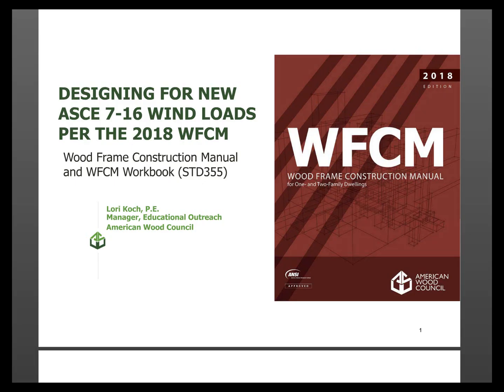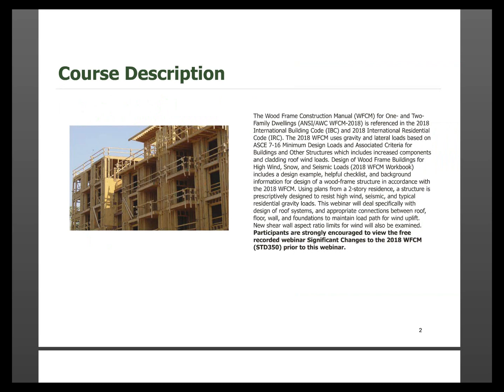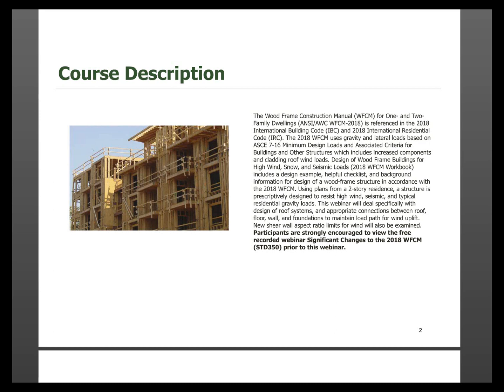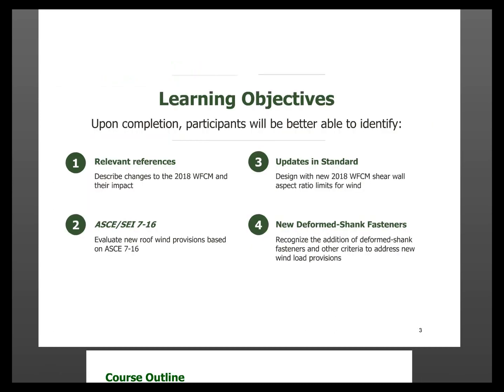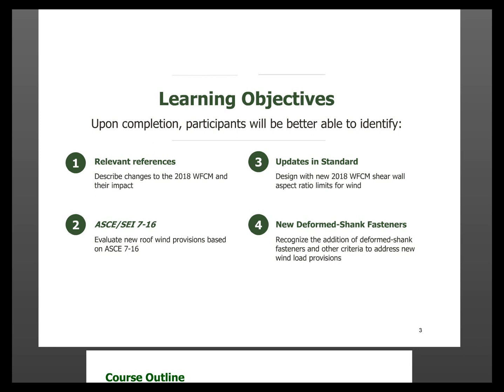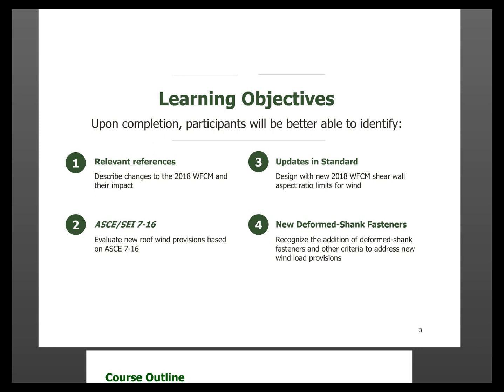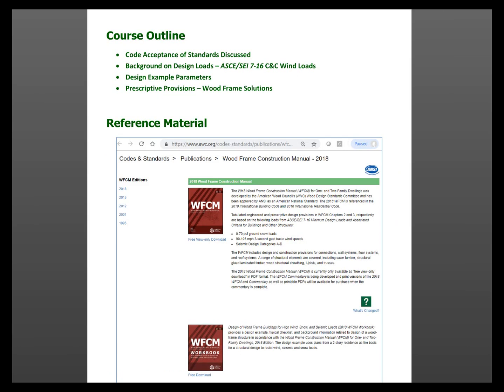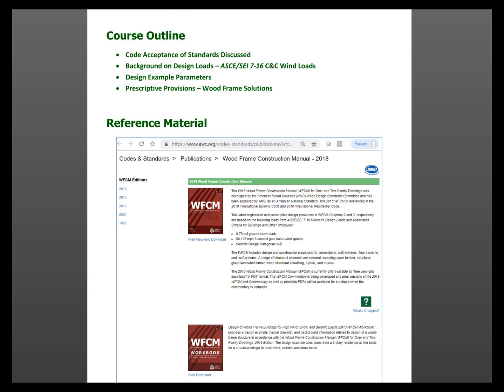Designing for ASCE 7-16 Wind Loads per the 2018 WFCM60200204yt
The Wood Frame Construction Manual (WFCM) for One- and Two-Family Dwellings (ANSI/AWC WFCM-2018) is referenced in the 2018 International Building Code (IBC) and 2018 International Residential Code (IRC). The 2018 WFCM uses gravity and lateral loads based on ASCE 7-16 Minimum Design Loads and Associated Criteria for Buildings and Other Structures which includes increased components and cladding roof wind loads. Design of Wood Frame Buildings for High Wind, Snow, and Seismic Loads (2018 WFCM Workbook) includes a design example, helpful checklist, and background information for design of a wood-frame structure in accordance with the 2018 WFCM. Using plans from a 2-story residence, a structure is prescriptively designed to resist high wind, seismic, and typical residential gravity loads. This webinar deals specifically with design of roof systems, and appropriate connections between roof, floor, wall, and foundations to maintain load path for wind uplift. New shear wall aspect ratio limits for wind will also be examined. It is strongly encouraged to have an understanding of the changes to the 2018 WFCM prior to this course.